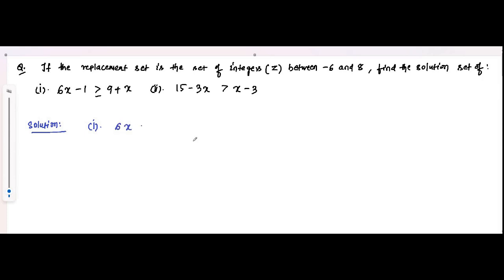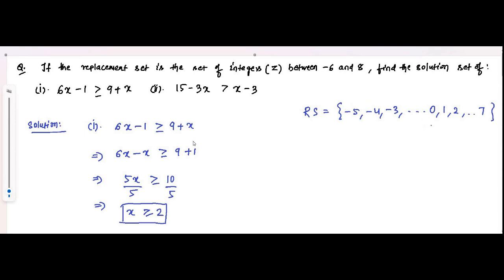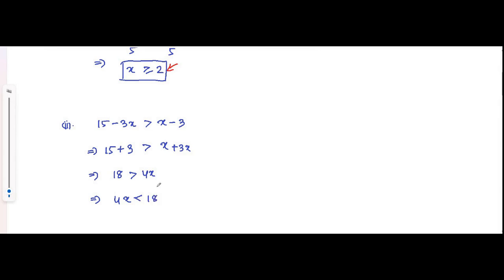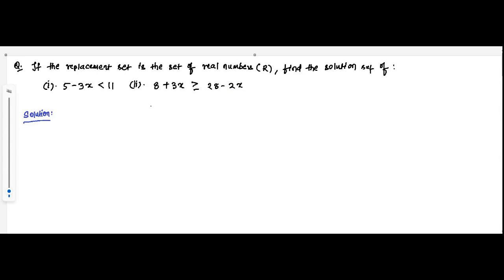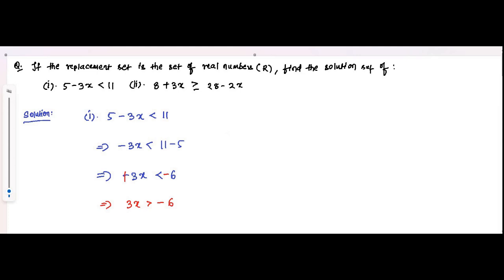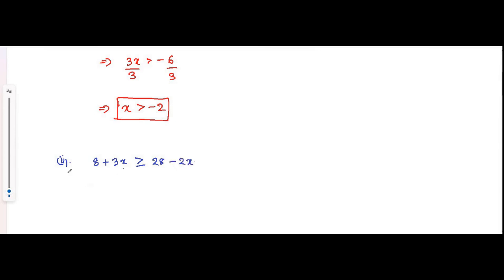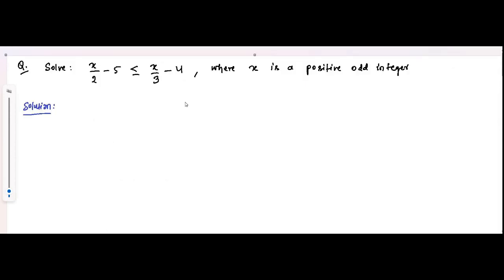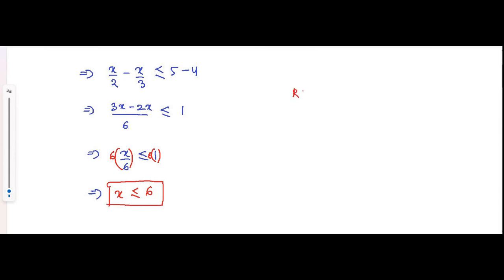Linear Inequations In One Variable | Questions 2 | Basic Mathematics